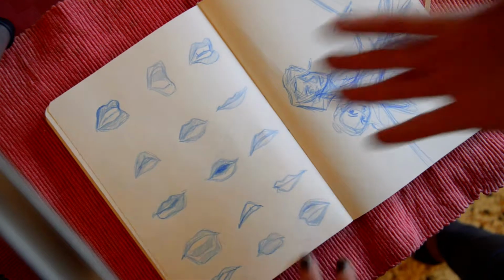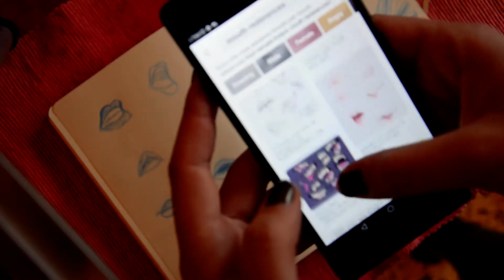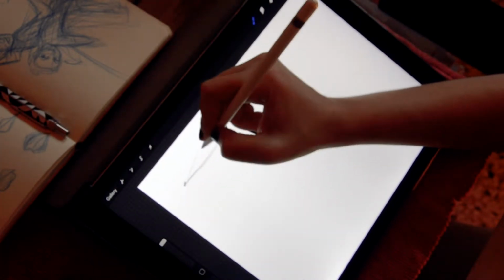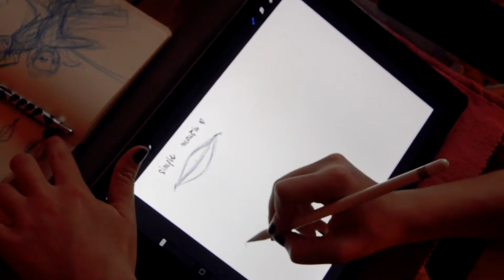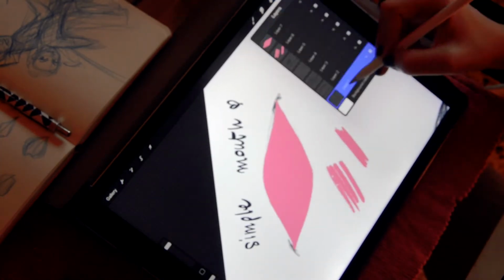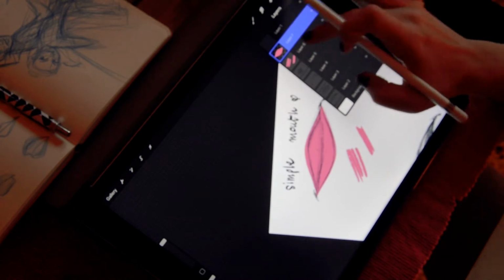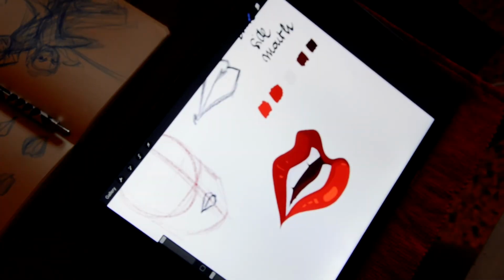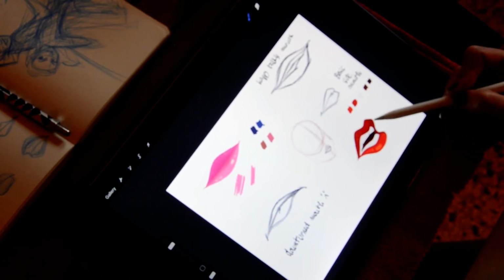Let's Draw! | How to Draw + Colour a Mouth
Those pesky mouths! The mouth and lips area is one of the most difficult to draw when starting out, so in this video I walk you through how I draw and colour mouths with different shapes and expressions.
Let me know if this was useful and what aspects of drawing would you like me to focus more in the future! Eyes should be next btw...

For this video I used Procreate App on an iPad Pro.